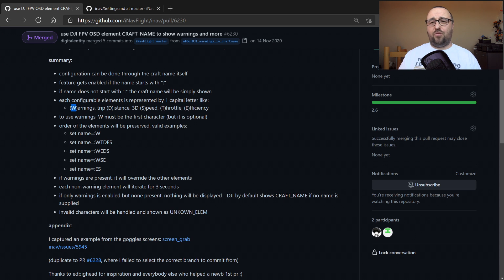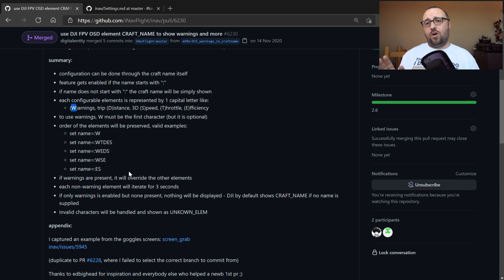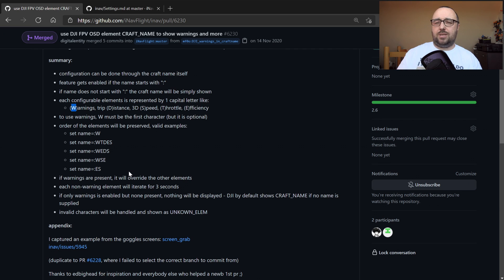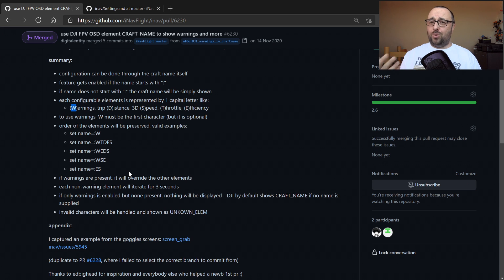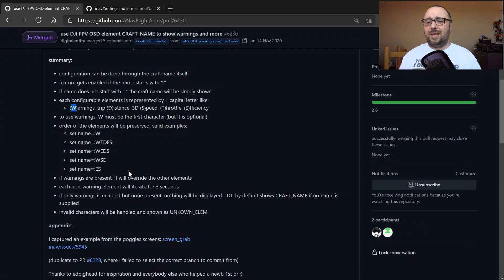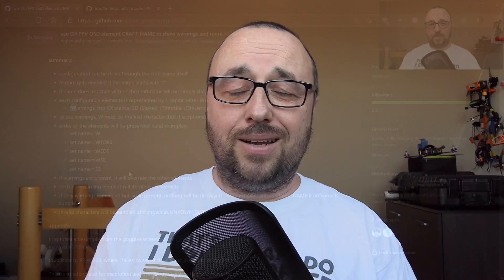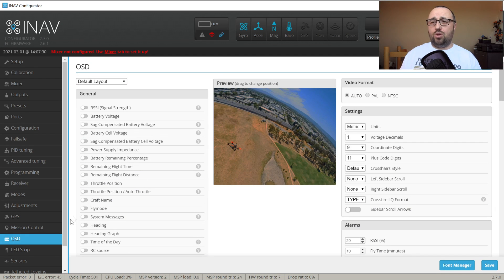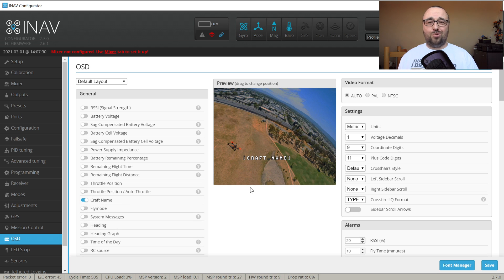INAV DJI craft name hack - warnings, 3D speed, trip distance and other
INAV 2.6 allows you to repurpose a craft name OSD element to have data on your DJI FPV System OSD that is not available otherwise. Those elements are throttle position, trip distance, 3D speed, warnings, and efficiency. All you have to is is to set the craft name accordingly!